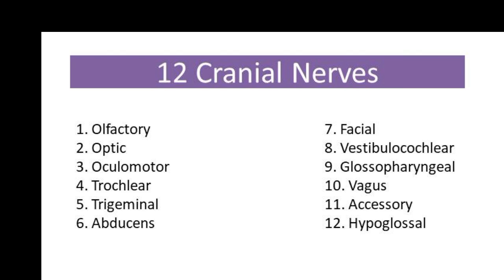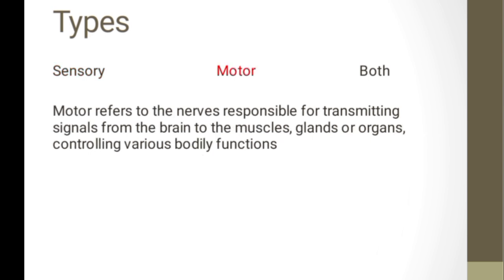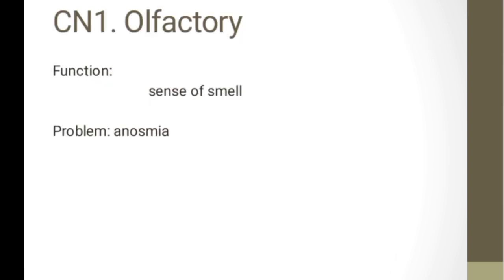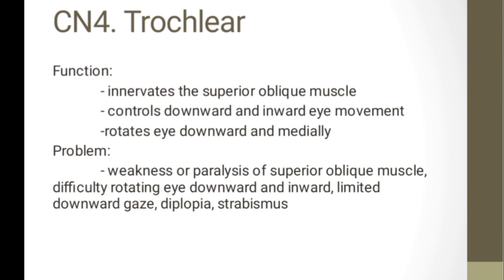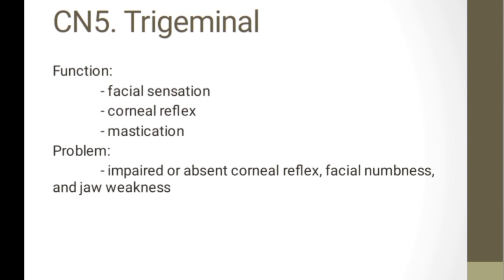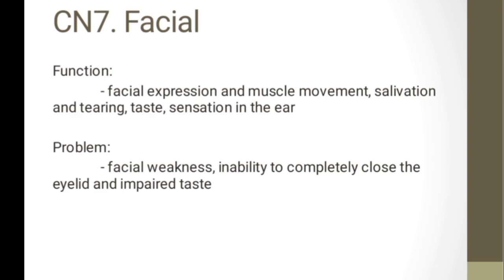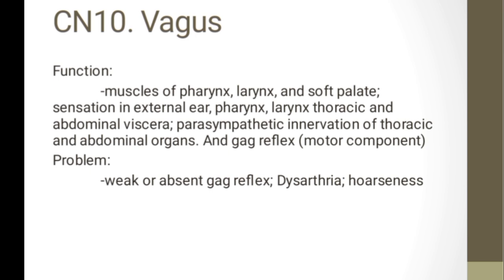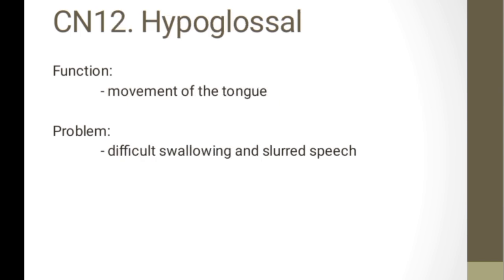Cranial Nerves Jingle, Mnemonic and explanation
You may comment down your name for shout-outs on my next videos